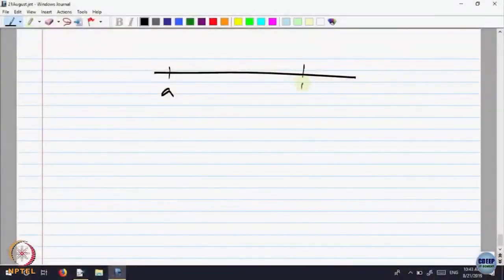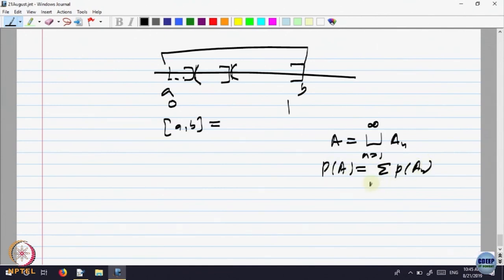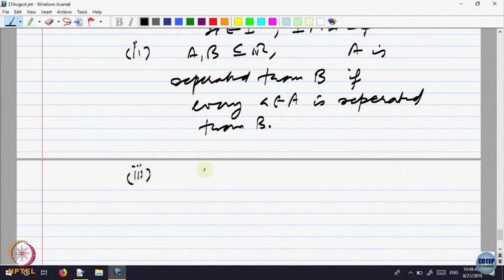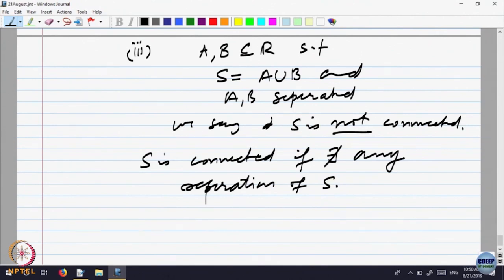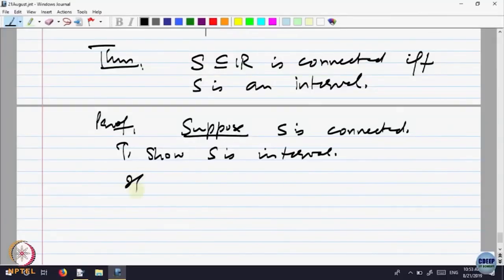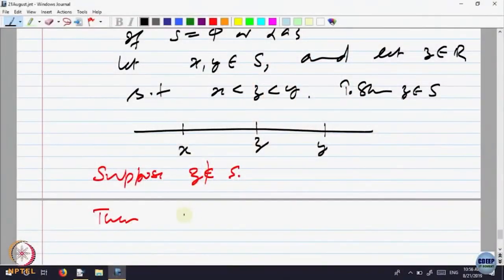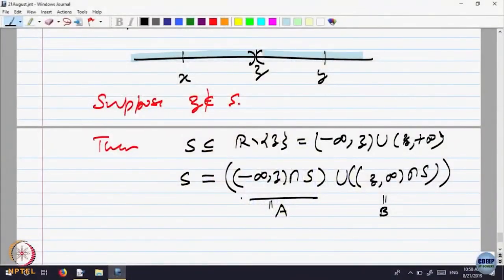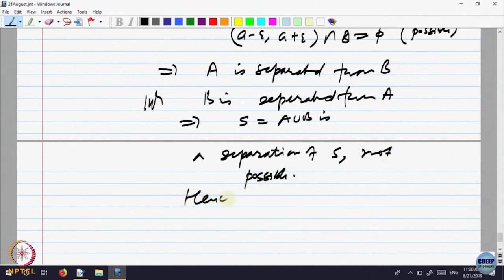Topology of Real Numbers: Compact Sets and Connected Sets - Part III